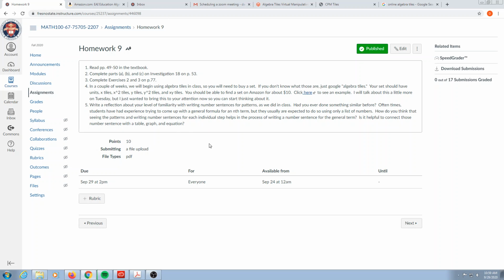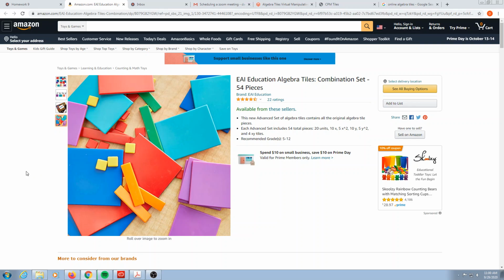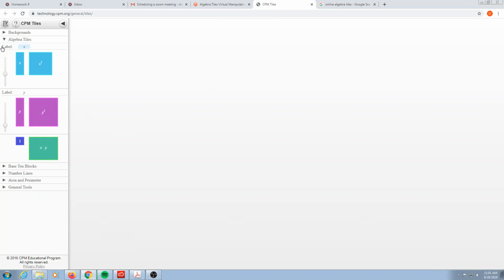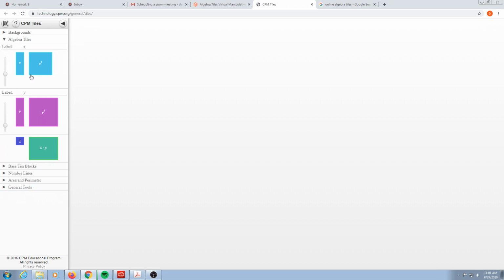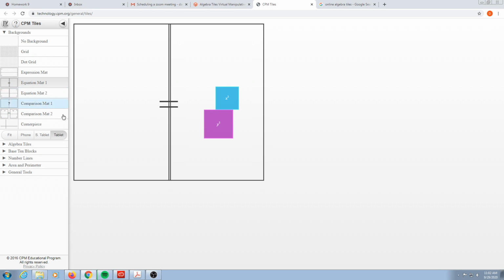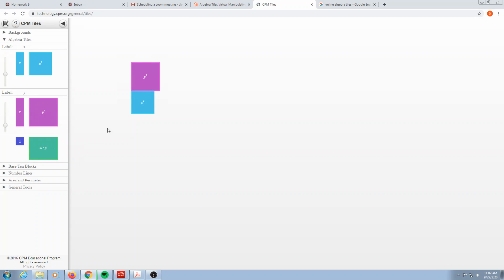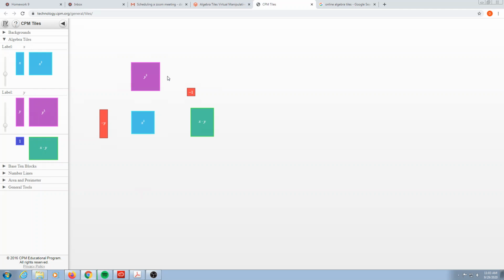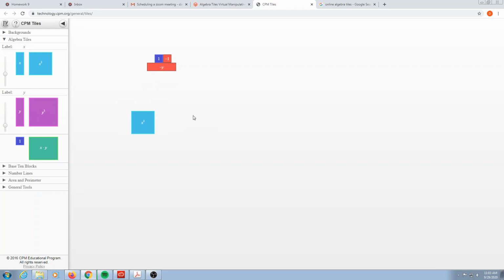Algebra Tiles Online